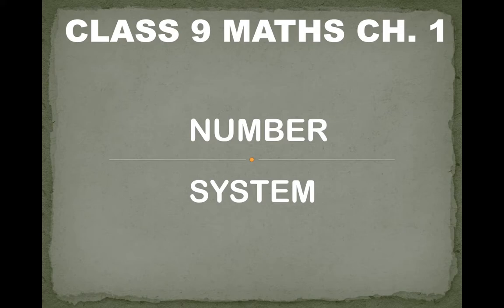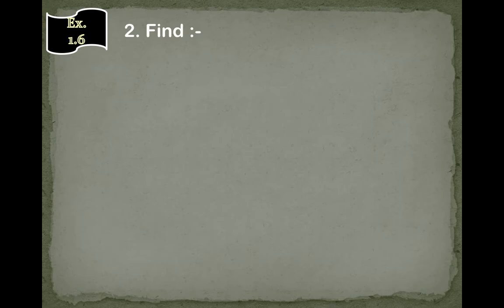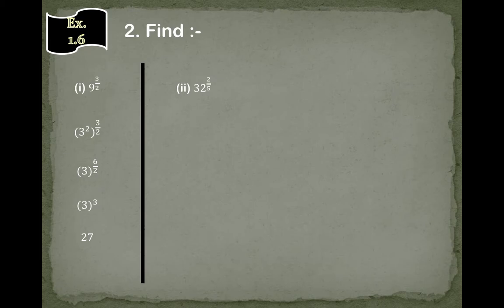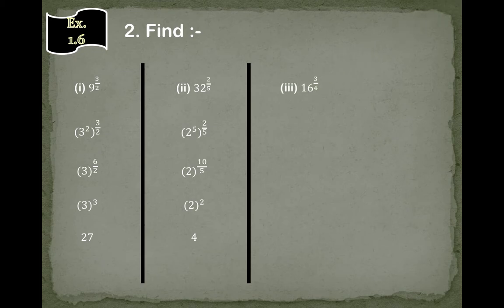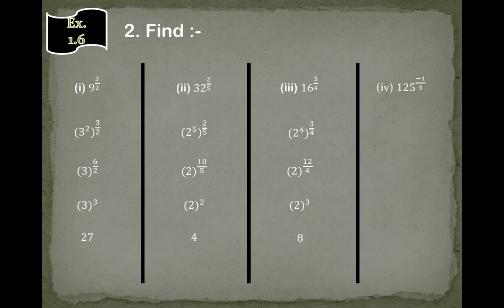CBSE Class 9 Maths Ch 1 Number System | Exercise 1.6 | Question 2 | ASKNSTUDY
Hello Everyone ! This is ASKNSTUDY representing Class 9 Maths Ch 1 Number System Exercise 1.6 Question 2.